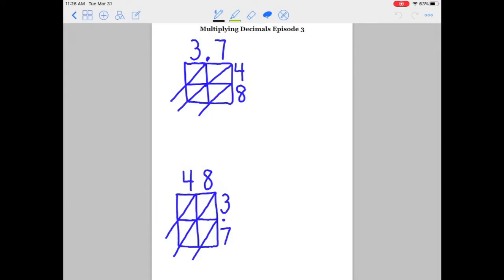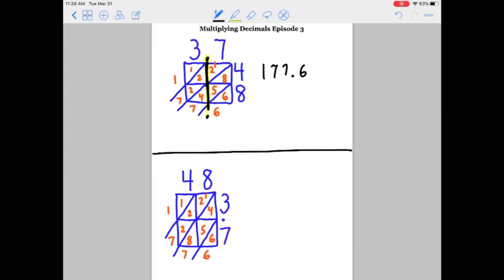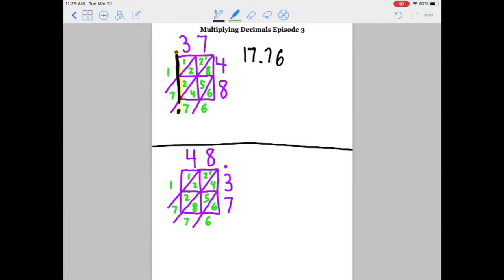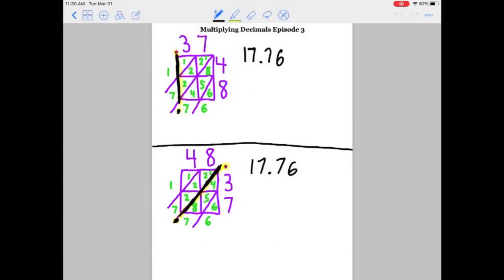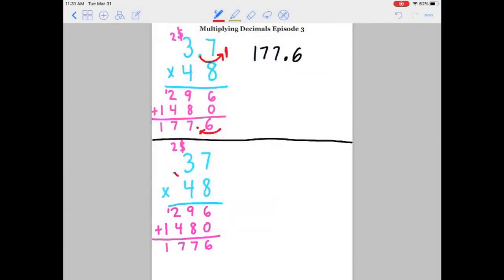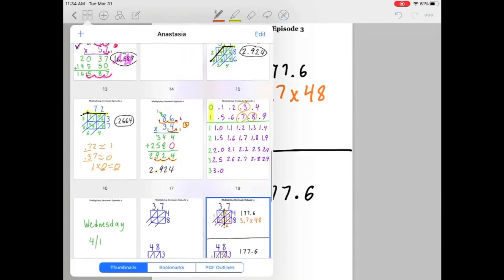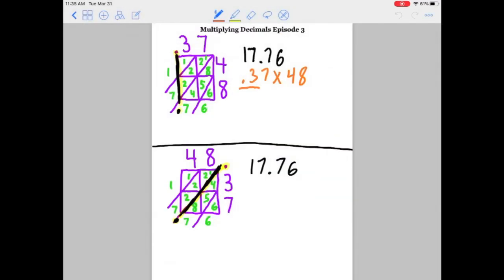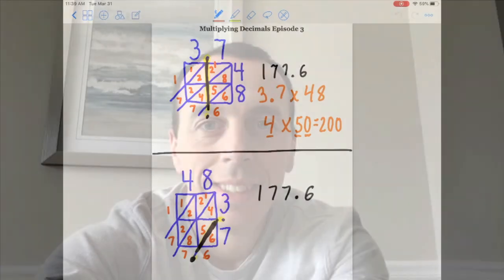Multiplying Decimals Episode 3 Using Lattice and U.S. Traditional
April 1, 2020, Wednesday
Multiplying Decimals Episode 3 with the Lattice Method and the U.S. Traditional Method
This video is for my students who are out of school for an extended period of time. It's a math lesson on Multiplying Decimals.